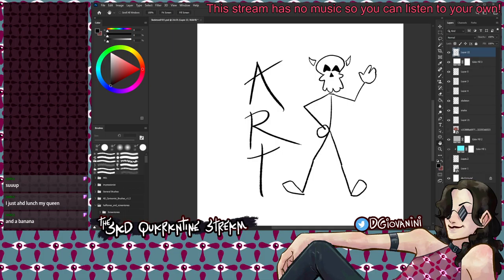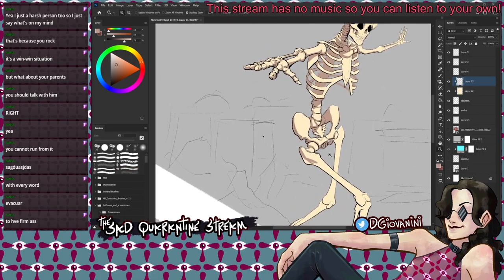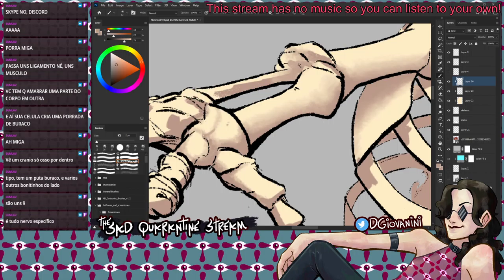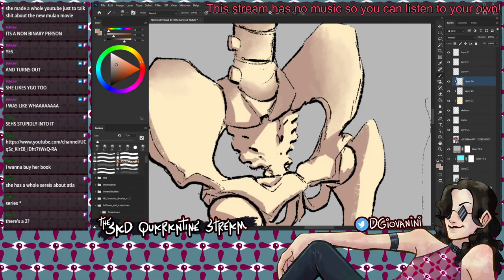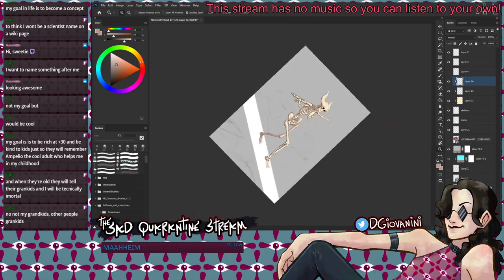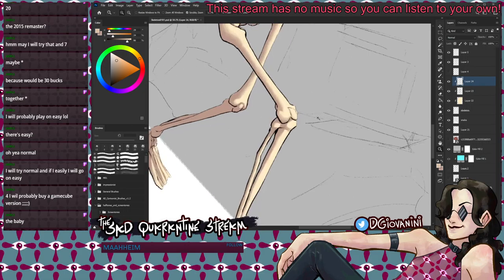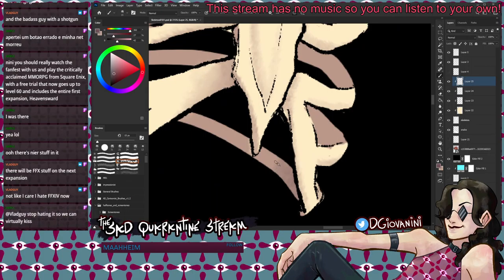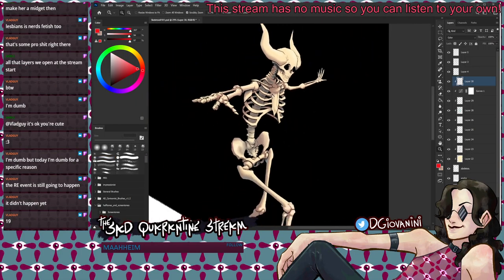TSQS: ART STREAM 06 Skeleton